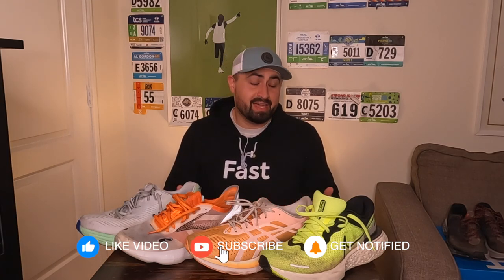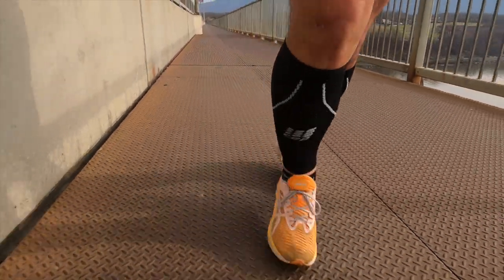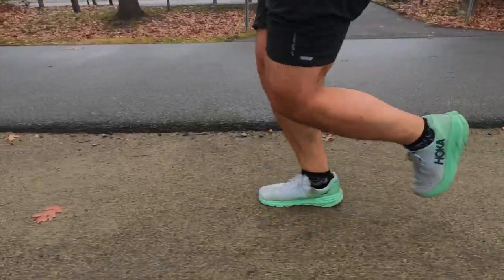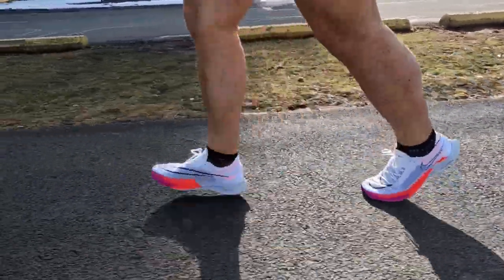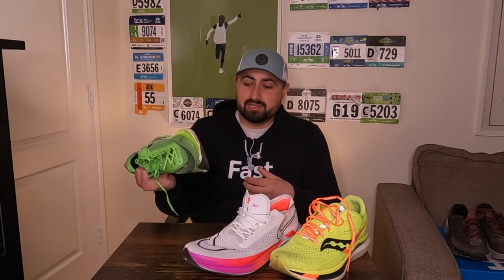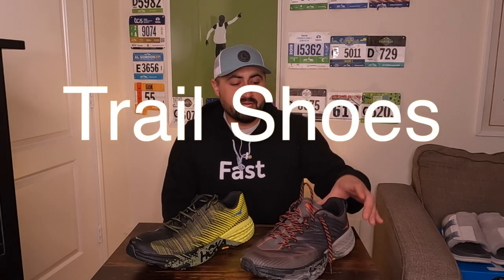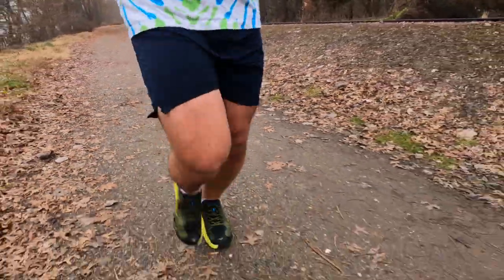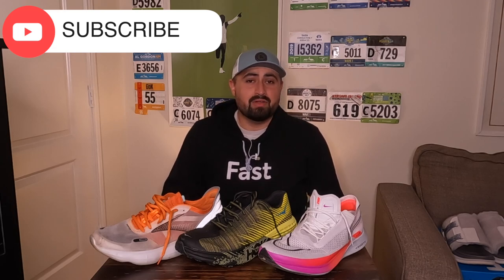All of My Current Running Shoes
Vlog #142:  4 mile run today, then straight into sharing my current shoe rotation.

Chapters:
0:00 - Getting out for a run
2:00 - Daily Trainers
4:35 - Speed Days
7:00 - Road Racing
8:25 - Trail Shoes
10:10 - Run Stats

Recording Gear:
GoPro Hero 9
GoPro Media Mod
GoPro Handle/Tripod
Large Ring Light
Small Ring Lights

GPS Watch
Calf Sleeve
Winter Socks